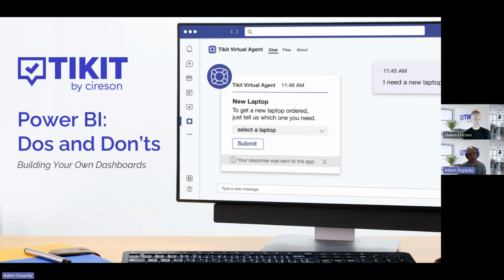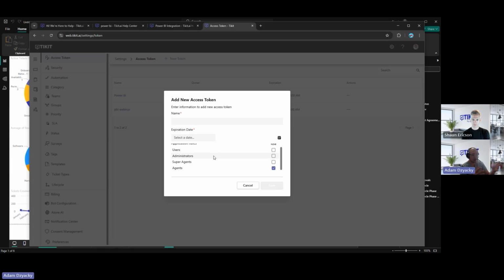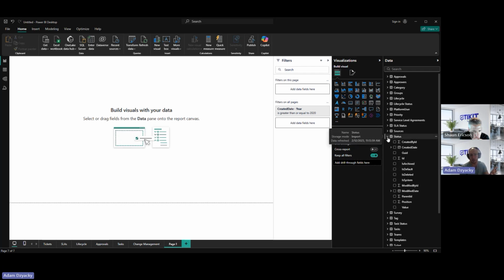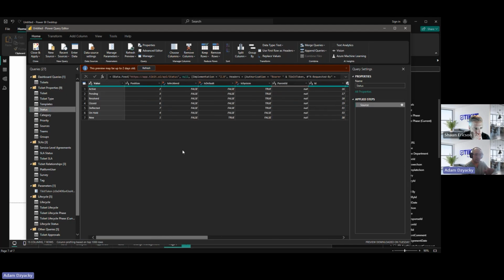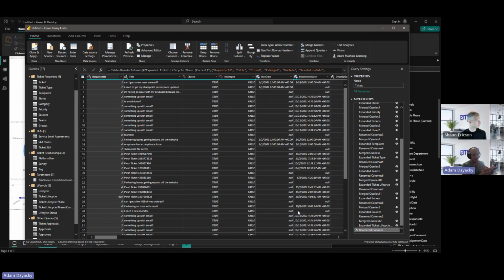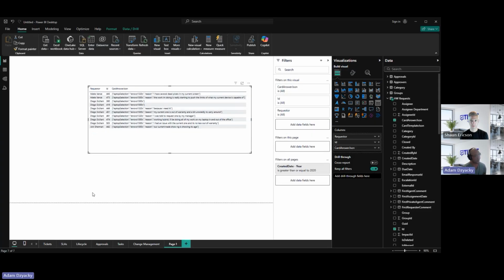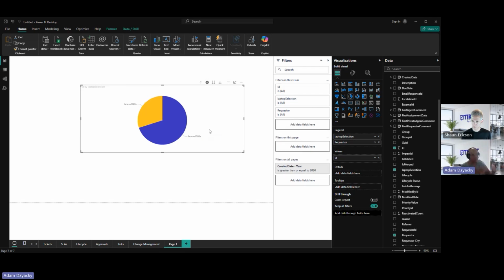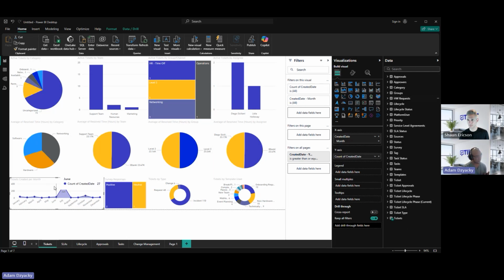Power BI Reporting Dos and Don'ts for Tikit Webinar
In this webinar, the team shares some invaluable insights into Power BI Reporting for Tikit! Get the most out of your reports with our helpful tips.

Uncover:

- Working with the Tikit Power BI template for those who have never used Power BI

- Working smarter, not harder, to build dashboards and create reports with Tikit's Power BI template

- Understanding the connection between Power BI, Power Query, and Excel

- How to build visual reports and drilling down into the data

Beginners and experts alike will enjoy this session on working with out-of-the-box reports and creating custom reports to maximize their Tikit reporting capabilities!

Tikit is a Microsoft 365 IT Service Management platform that matures with your M365 adoption. Want to learn more about Tikit? and try Tikit in a 14-day free trial We are so confident in Tikit's capabilities, we'll even set it up for free to ensure you are getting the most out of your free trial! Schedule your complimentary setup call today